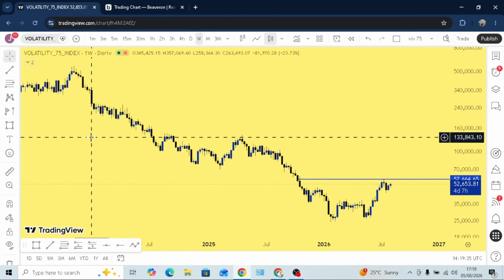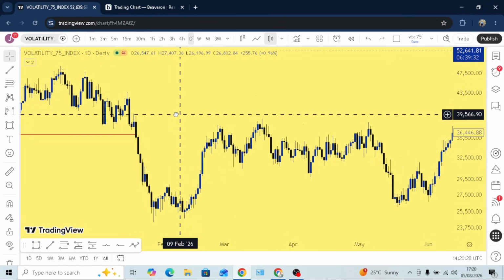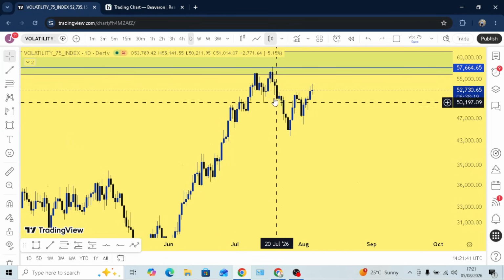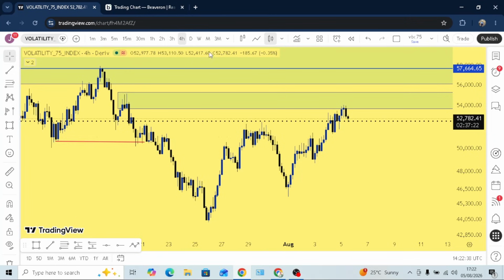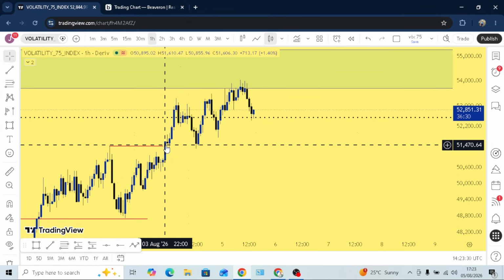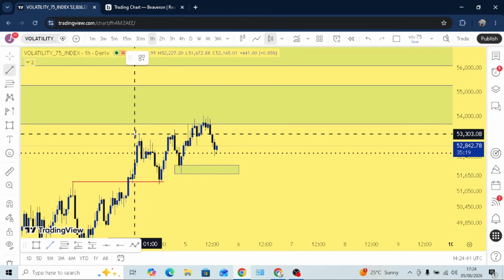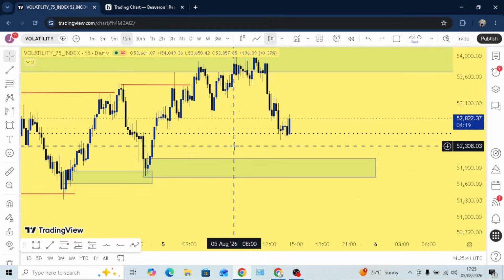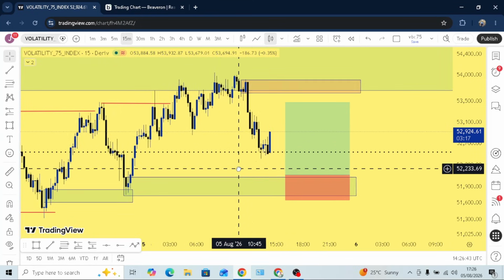Volatility 75 TODAY ANALYSIS